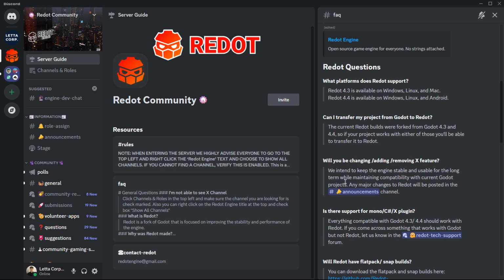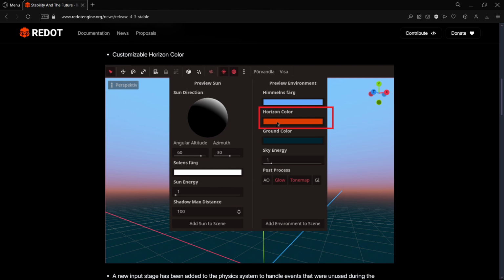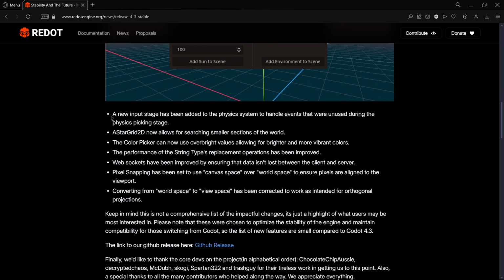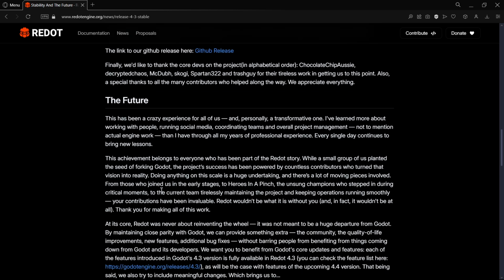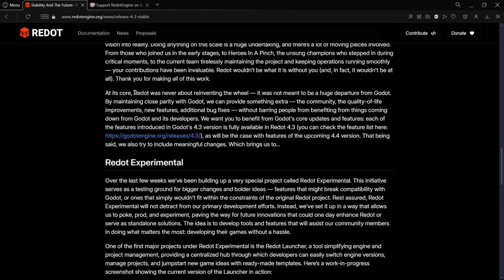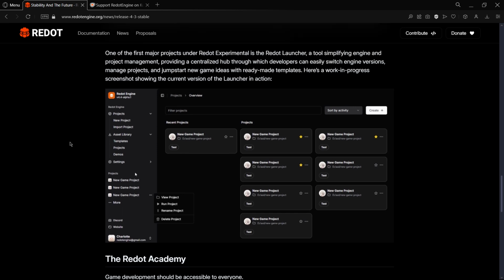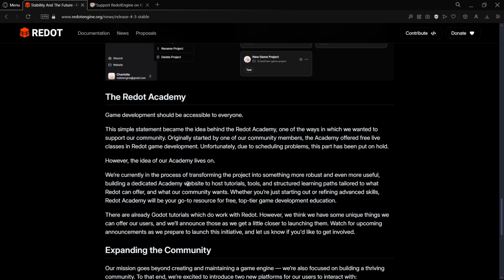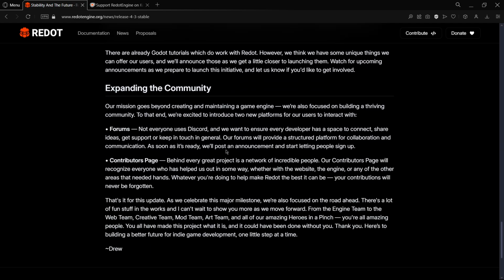Will Redot Keep Parity With Godot?